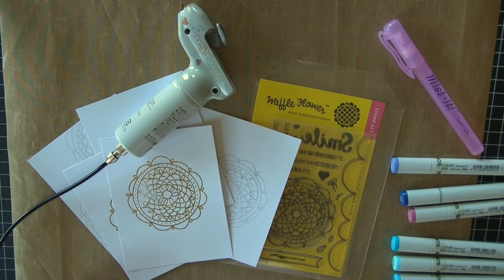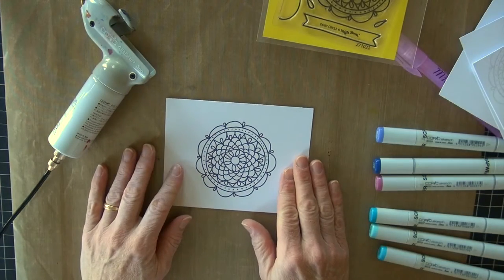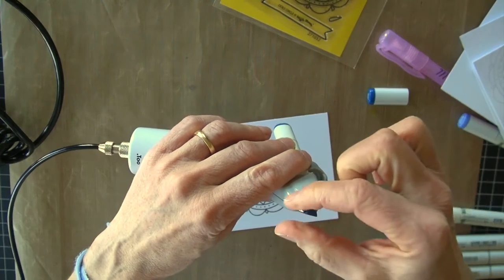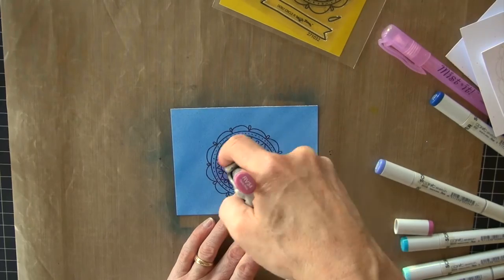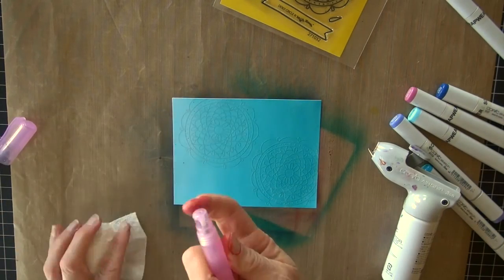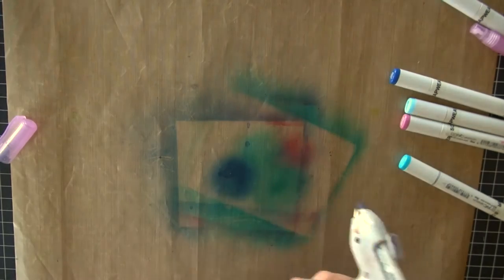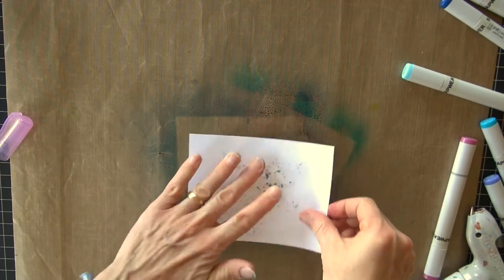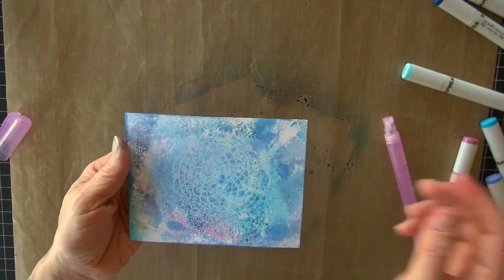Playing with Texture using Stamps and the Copic Air Brush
Using the Copic Air Brush system with an embossed stamp by Waffle Flower.